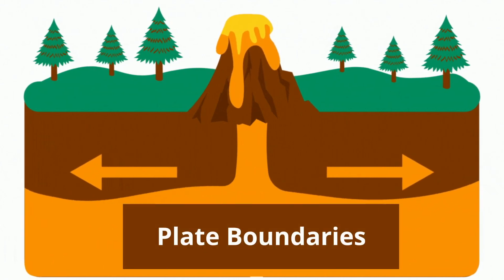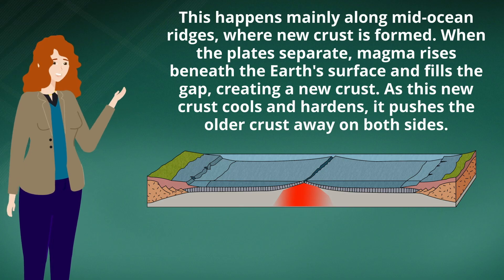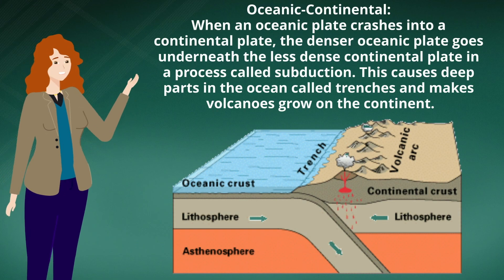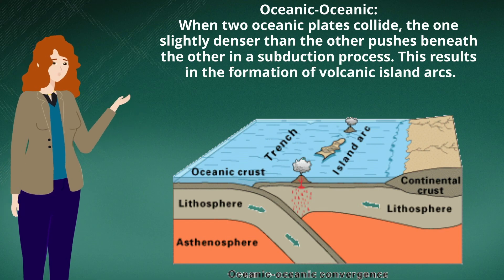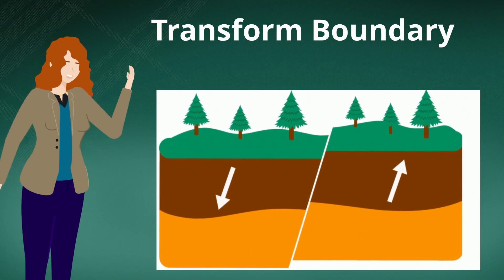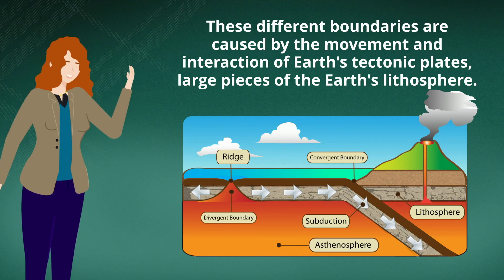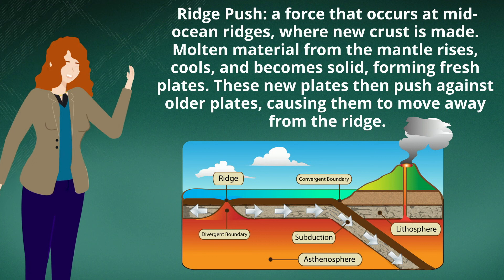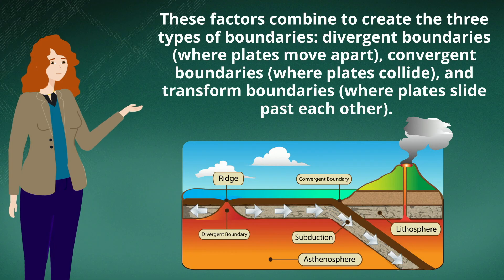Understanding Plate Boundaries: Divergent, Convergent, and Transform Processes Explained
Gain a clear understanding of plate boundaries through a straightforward explanation of divergent, convergent, and transform processes. Explore the mechanics behind these geological phenomena and their impact on Earth's crust. Join us for an informative exploration into the world of plate boundaries, as we explain these fundamental processes in a concise and accessible manner.

This video covers key vocabulary words:
✴️ plate tectonics
✴️ plate boundaries
✴️ divergent boundaries
✴️ convergent boundaries
✴️ transform boundaries
✴️ subduction
✴️ Oceanic-continental convergent boundaries
✴️ Oceanic-oceanic convergent boundaries
✴️ Continental-continental convergent boundaries
✴️ lithosphere
✴️ athenosphere
✴️ mantle
✴️ core
✴️ crust